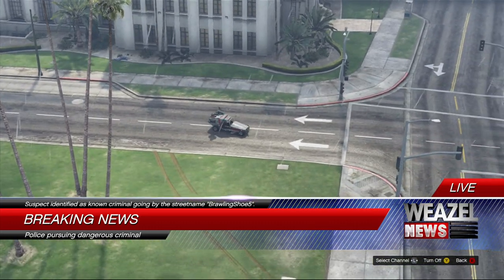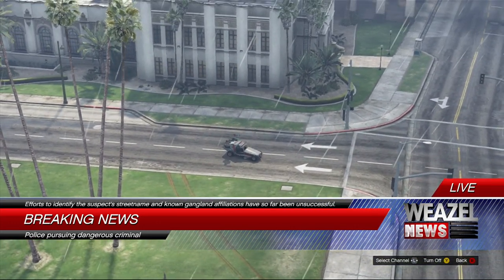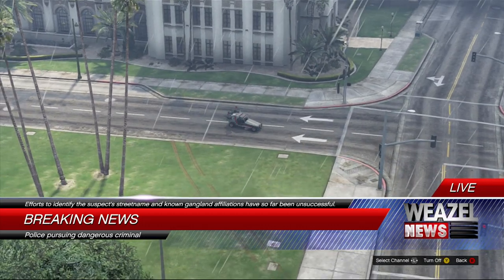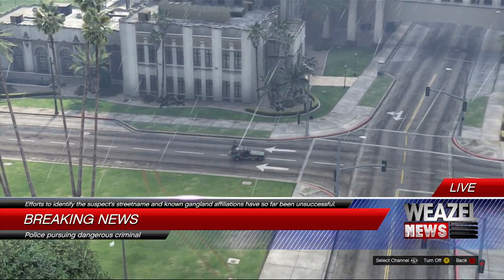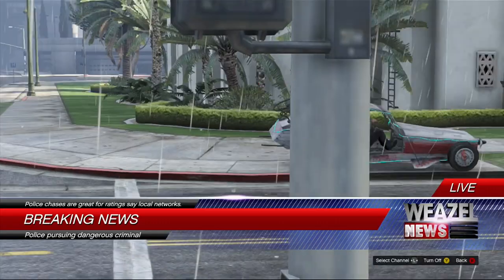GTA V GTA 5 Hacker Mods Space Docker/Alien Dunebuggy Online Modded Lobby!!!